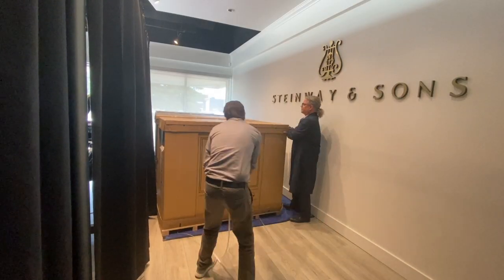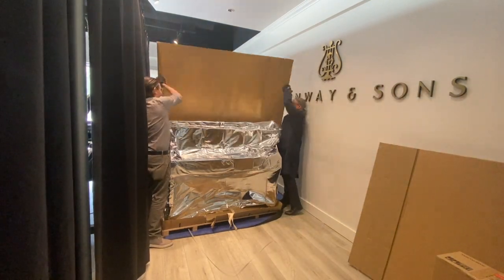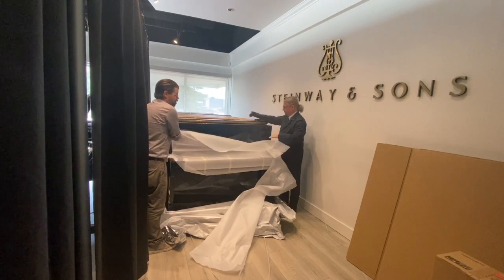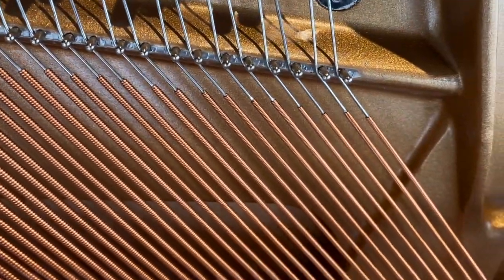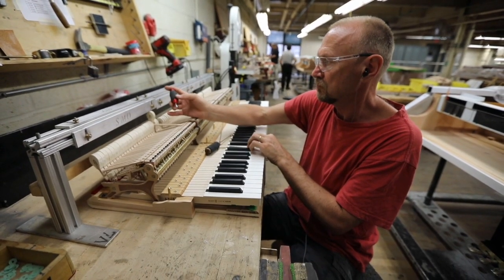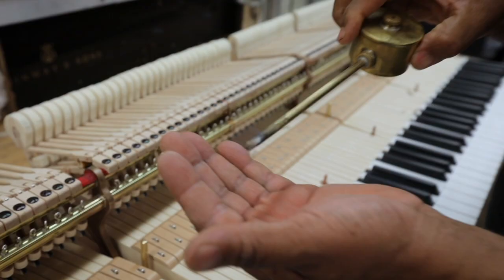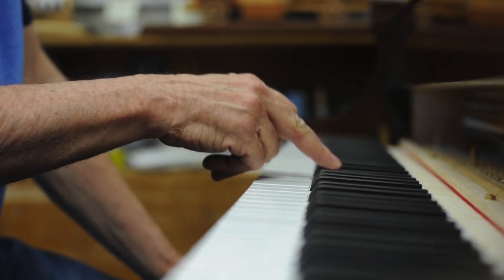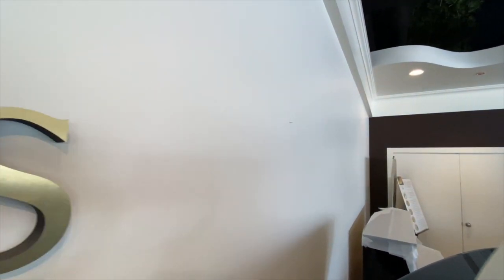Piano Preparatio - Piano Centre's take on pre-delivery prep for pianos purchased from us!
At Piano Centre Edmonton, we believe that every piano sold needs dealer preparation to ensure the highest level of quality, performance, and customer satisfaction. Our commitment to excellence extends beyond the sale of a piano; it includes meticulous dealer preparation.